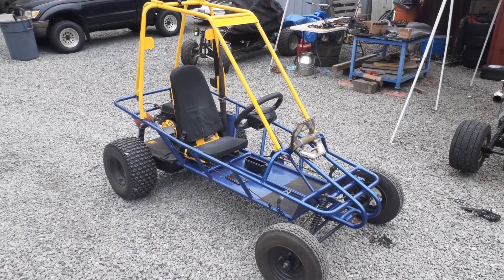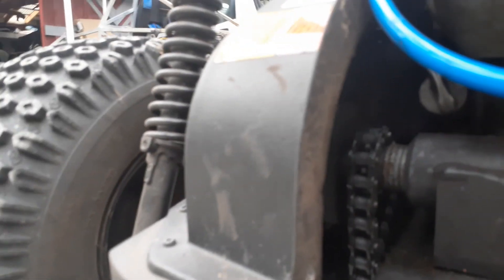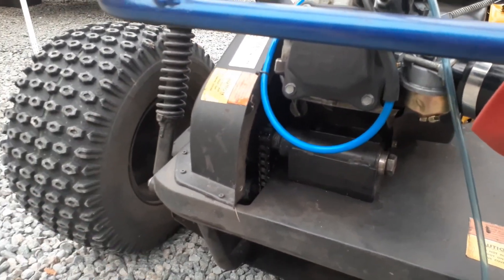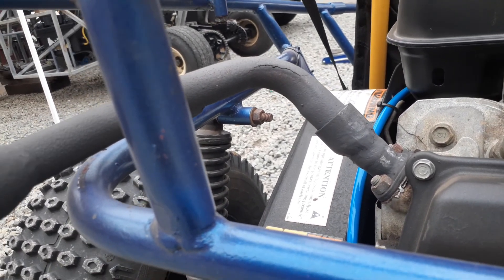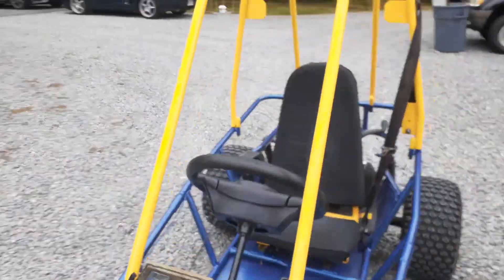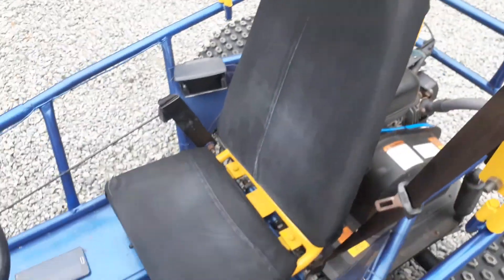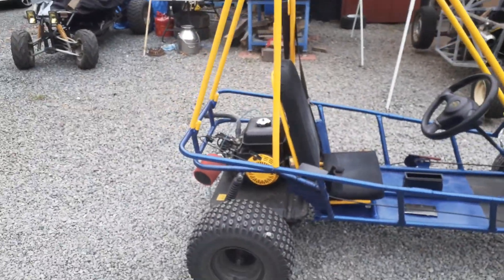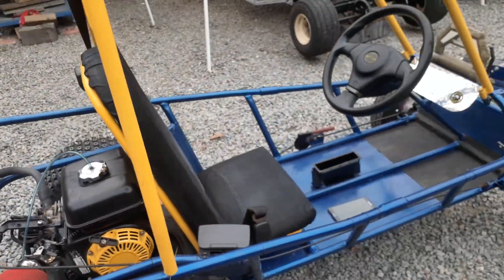Jack shaft go kart, rattler ezr, now a vte! Honda 5.5hp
Some details and a description of some of the mods I've done,  there has been more done since, I will post soon. 5.5 hp honda gx160, strait pipe, has a 0.040 jet with bmi karts racing emulsion tube. check out more of the offroad footage and some other go karts we did, my other buddys channel has a link down below